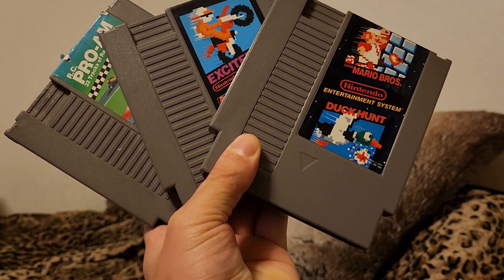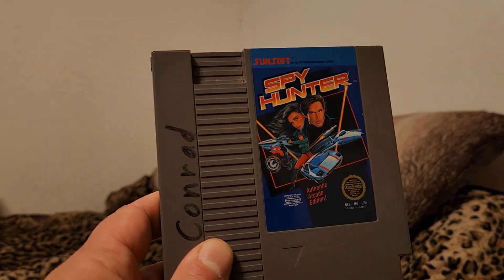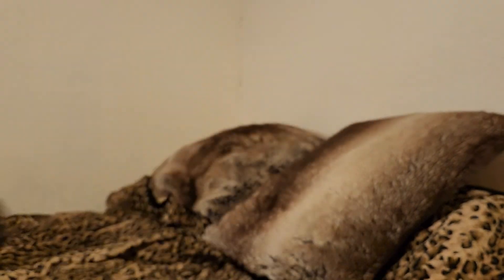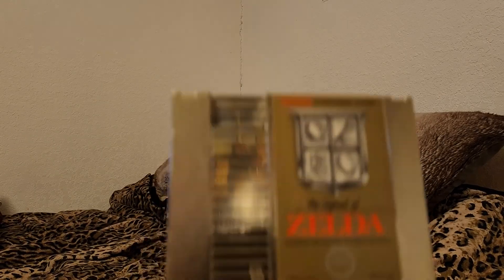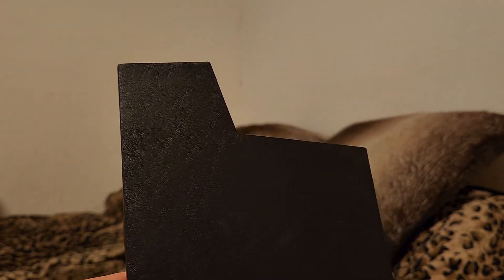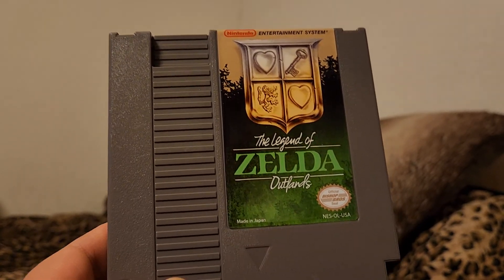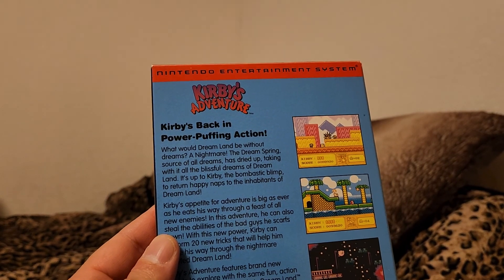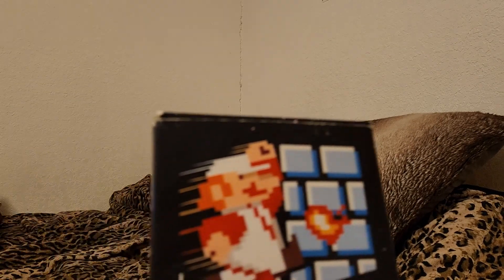NES Video Game Collection (HD)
This is my current official Nintendo Entertainment System video game collection. I don't have plans to expand upon this collection.